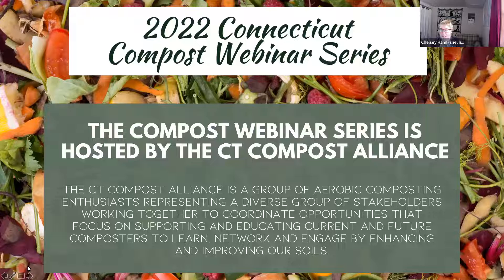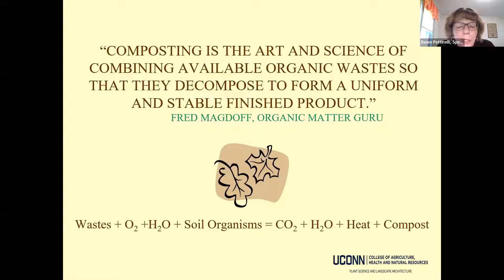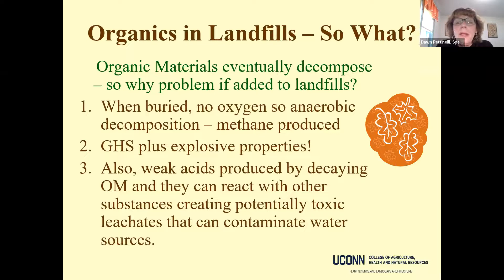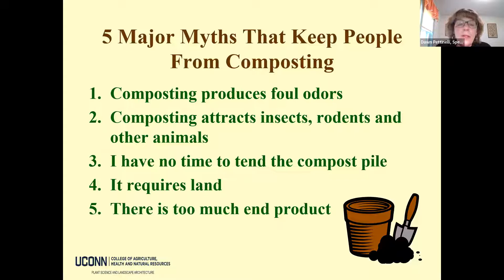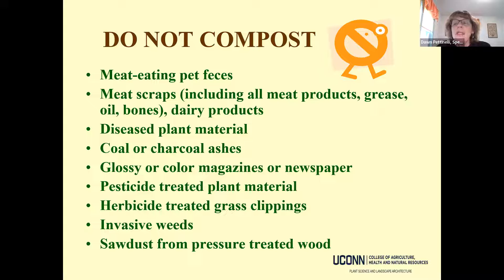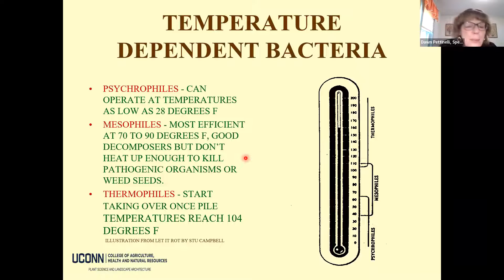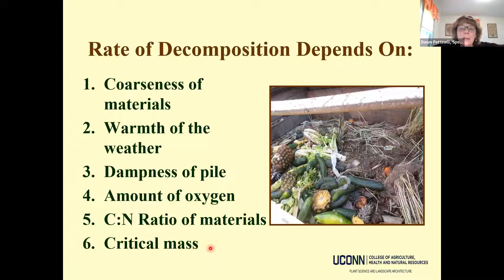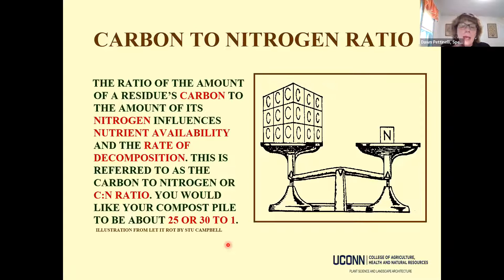Compost Webinar: Composting Basics and the Science of Compost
Learn about composting basics. Food and yard wastes can be turned into a nourishing and free soil amendment. Discover the drivers of the decomposition process, find out how to troubleshoot and avoid problems and become aware of the many benefits of compost.